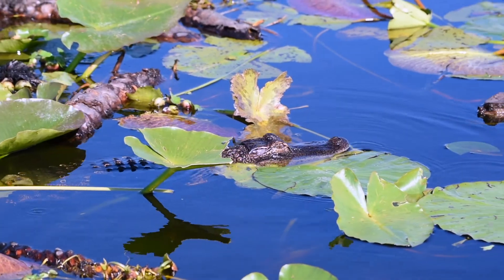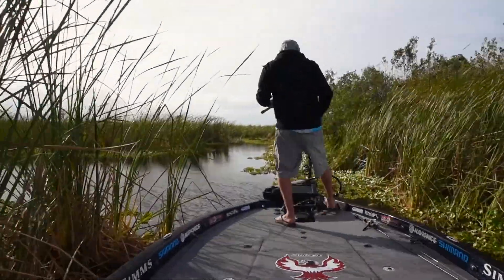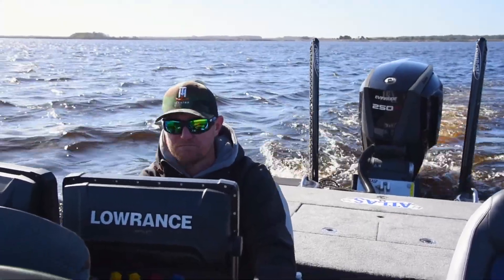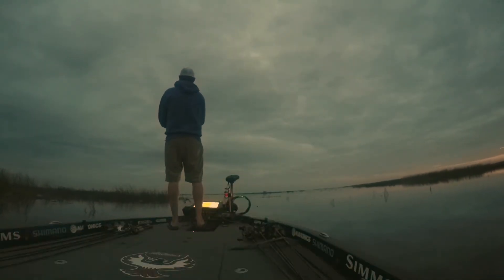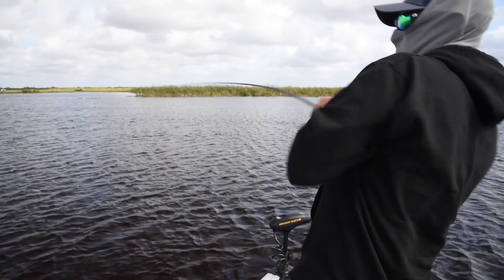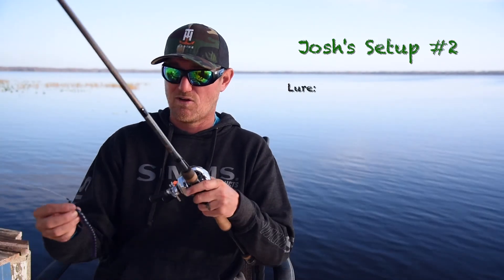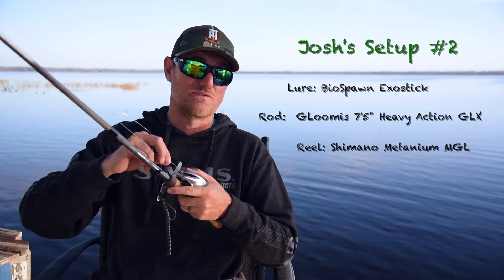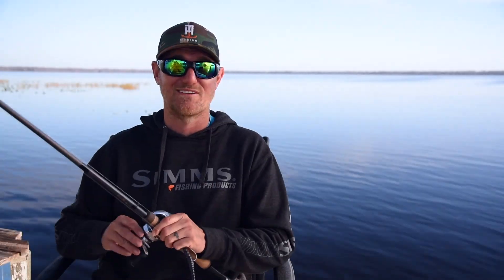Florida Tournament Re-Cap with Josh Douglas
Josh Douglas breaks down his first two tournaments of the 2018 season highlighting all the equipment he used to make it happen.